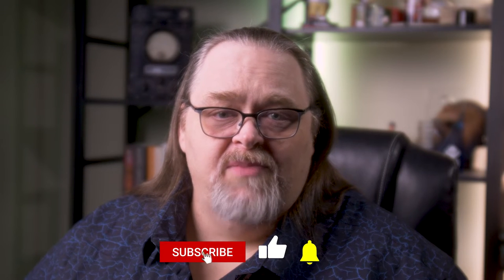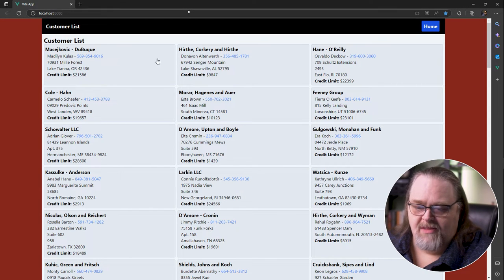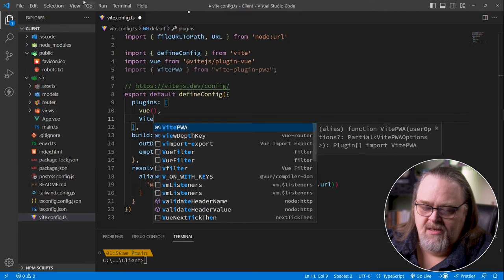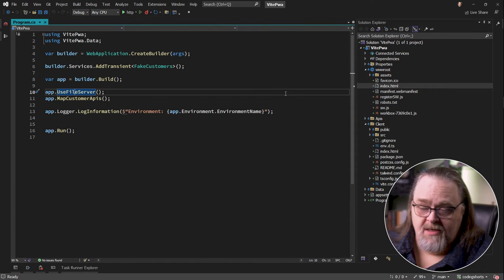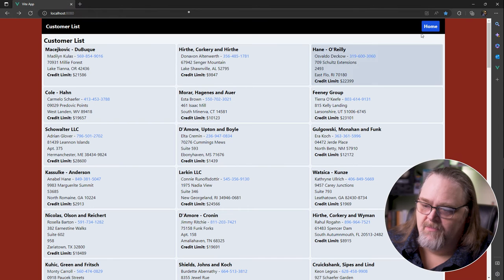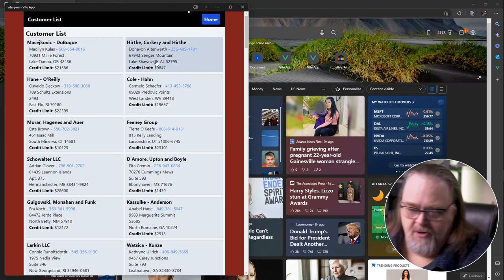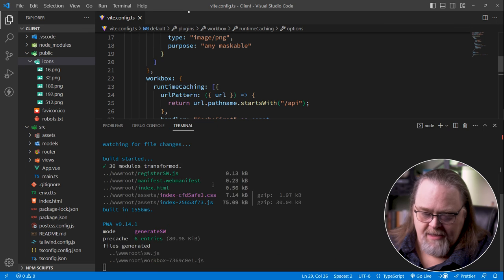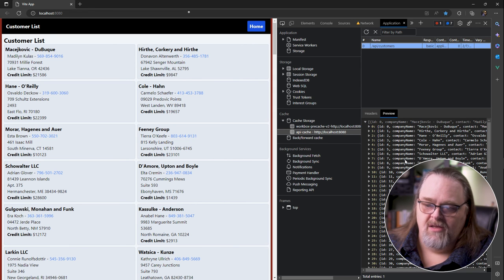Coding Shorts: Using the Vite PWA Plug-in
While most SPA frameworks have their own PWA plugins, the Vite development tool also has one. What I like about it is that you have the same plugin whether you're using Vue, React, SvelteKit, or Pure JavaScript. Since it's at the Vite level, it is easier to manage. Let's take a look:

00:00 - Introduction
00:54 - The Project
02:51 - Installing the Plugin
04:05 - The PWA Files
05:12 - Customizing the Manifest
07:27 - Testing Offline
09:00 - Adding a Runtime Cache in the workbox
12:39 - Wrapping Up